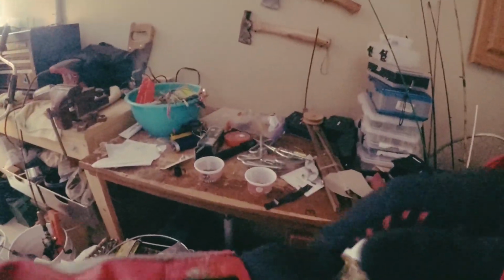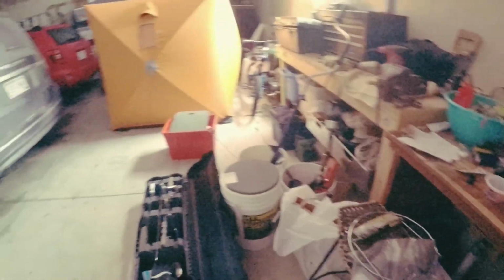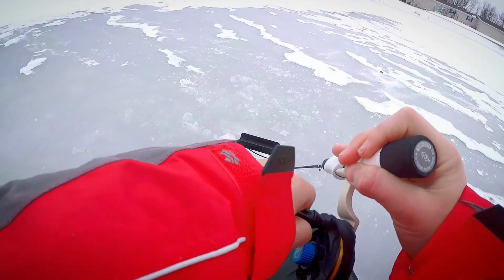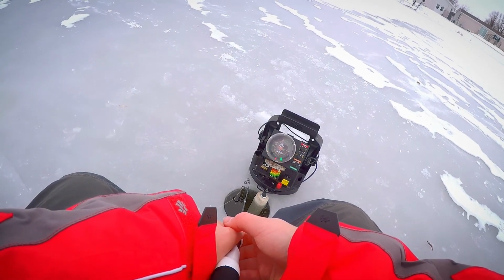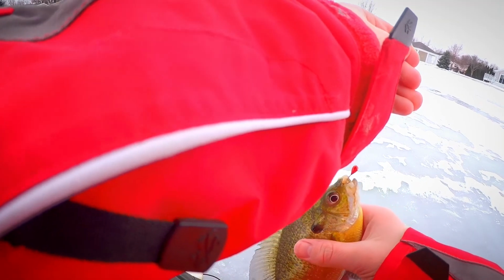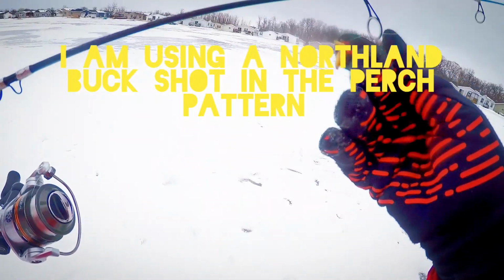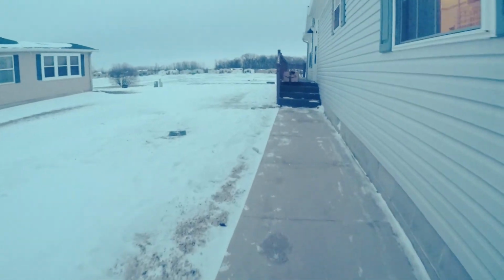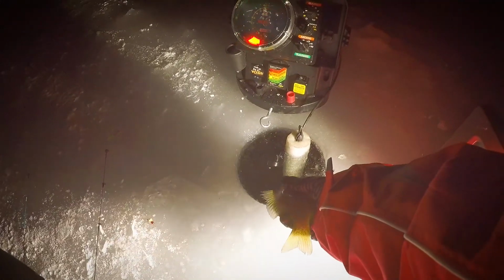ice fishing (bluegill)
Fishing2Day In this video we got out a few gills and at the end there's a blooper ! Godbless widowmaker wisconsin fishing2day fleetfarm #